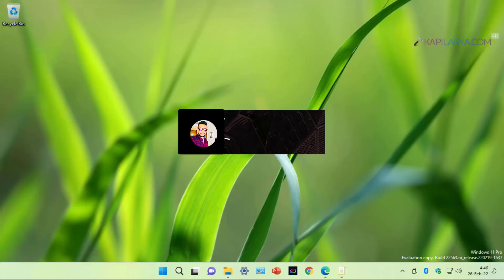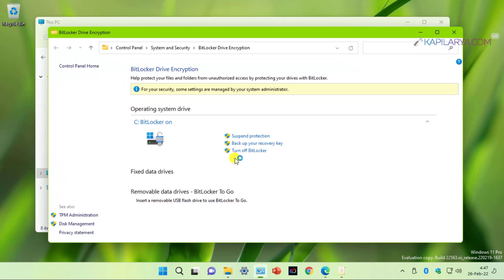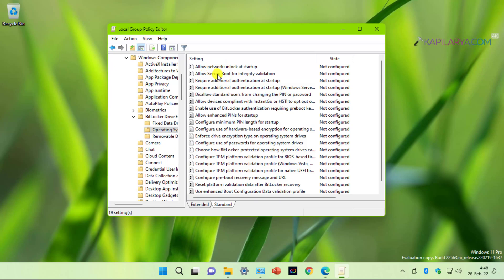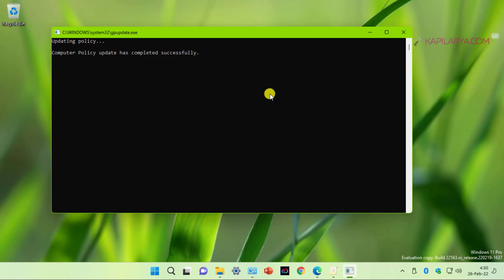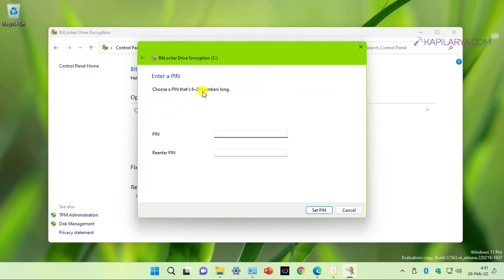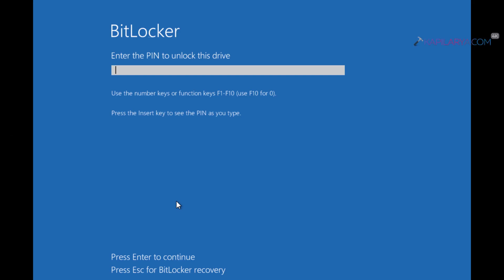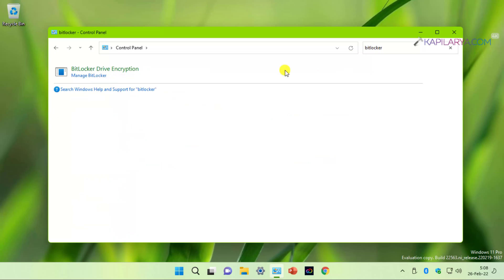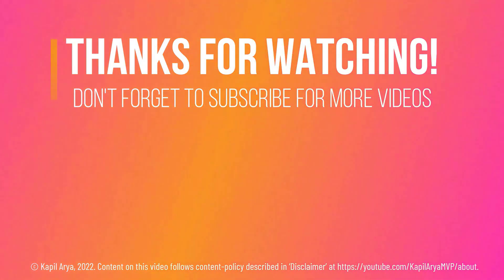Add PIN to BitLocker Encrypted Windows 11 Drive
This video will show you how to add PIN to BitLocker Encrypted Windows 11 OS Drive.

Chapters:
00:00 Intro
00:23 BitLocker PIN overview
00:55 Steps to add PIN to BitLocker OS drive
05:18 BitLocker PIN input demo
06:51 Automatically unlock BitLocker drive with PIN
08:00 End screen